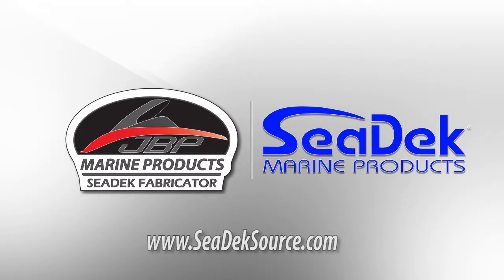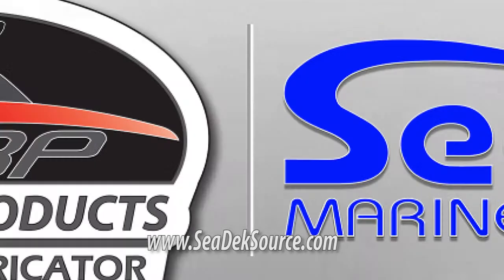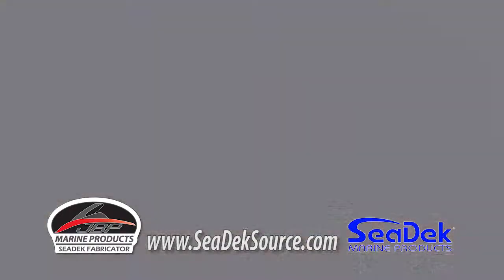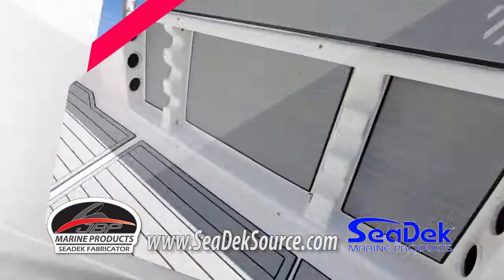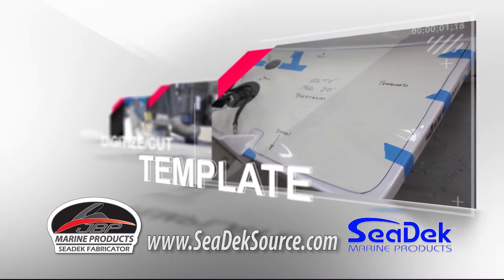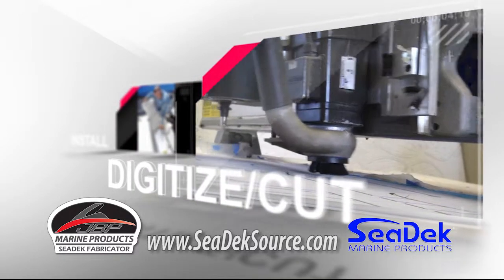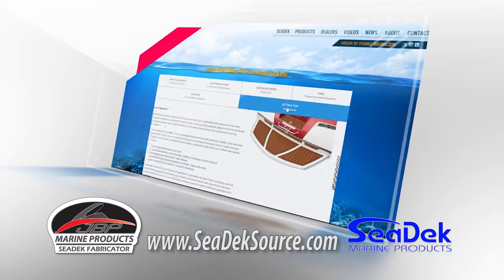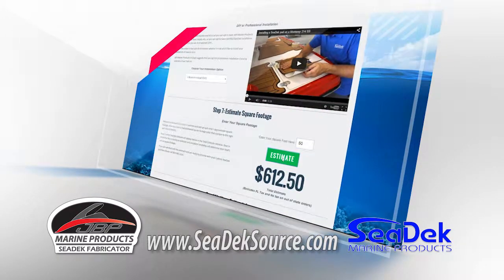JBP Marine Products_SeaDek :30 Commercial